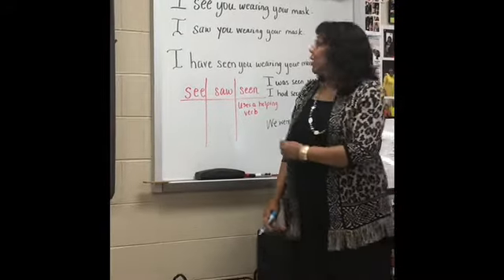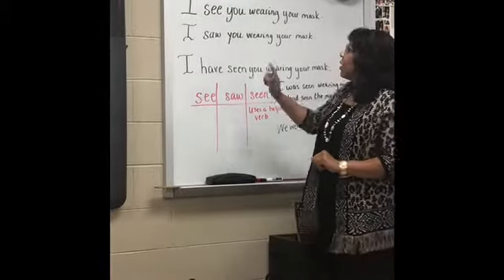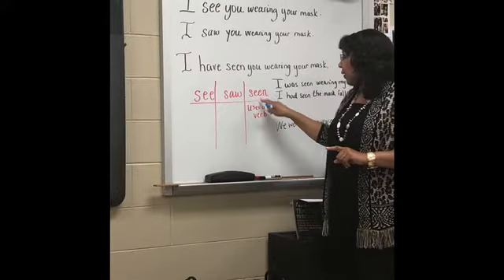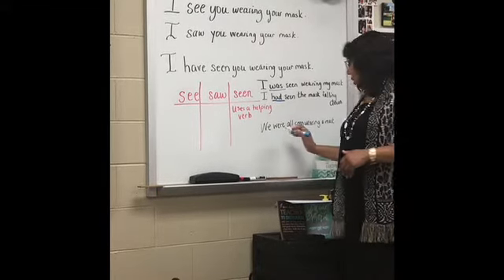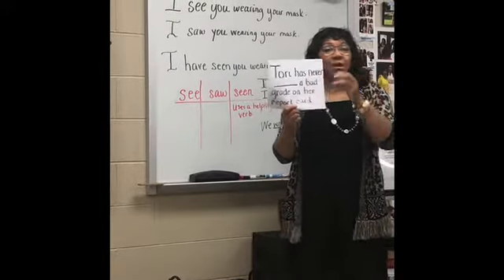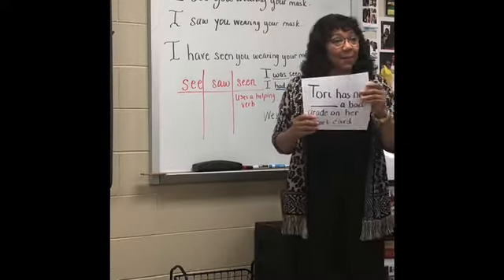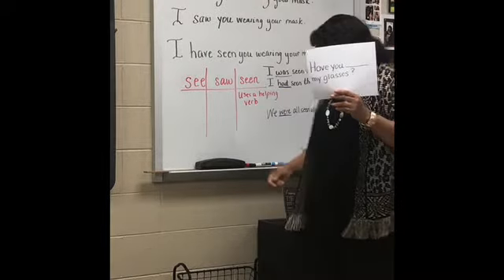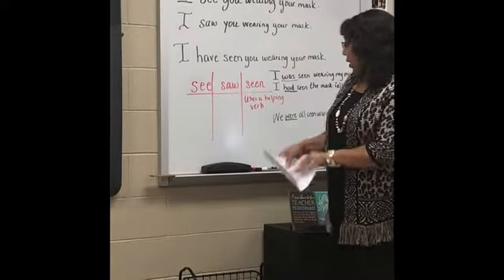Grammar Lesson - See, Saw or Seen